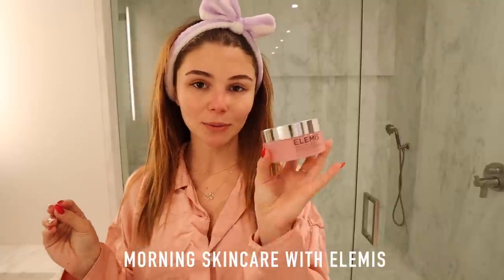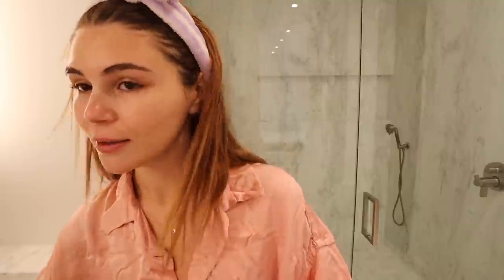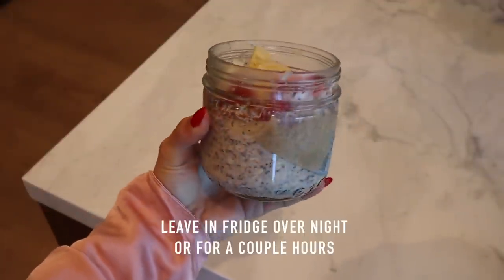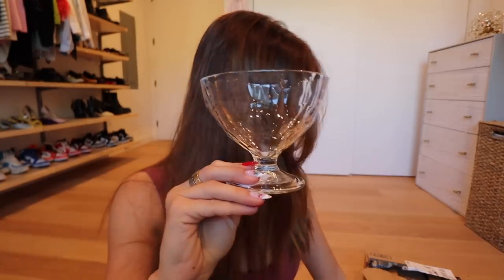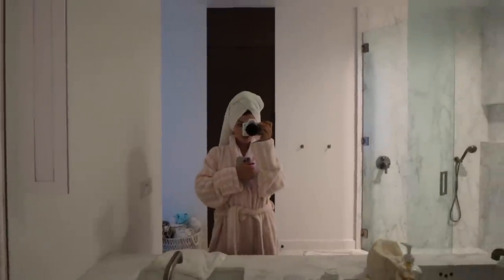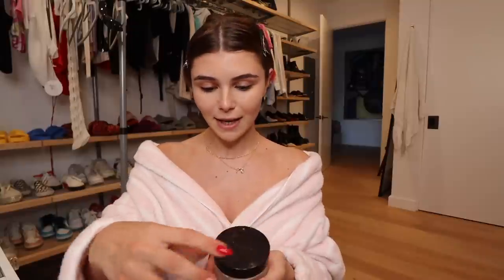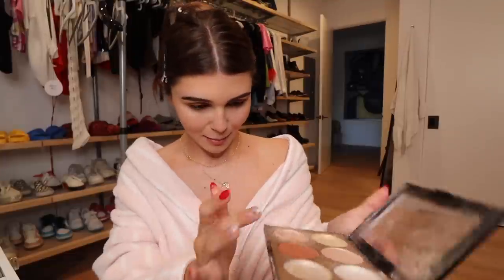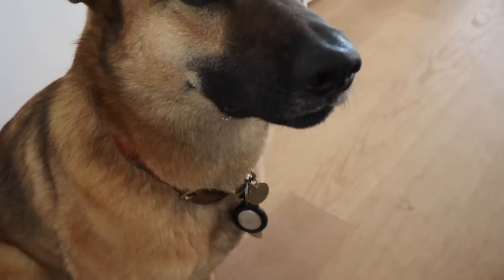Diary of a Twenty-Something l simple week in life, friends, etc.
I hope you enjoy this little vlog :) lmk if you guys prefer shorter or longer vlogs!!